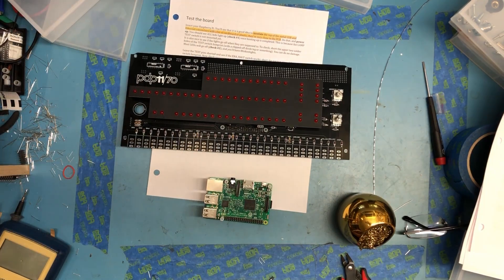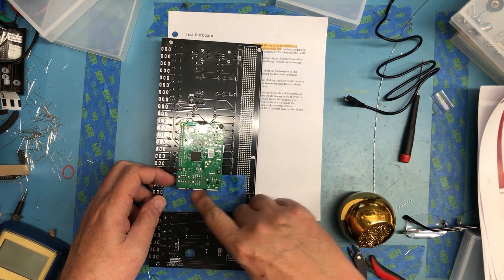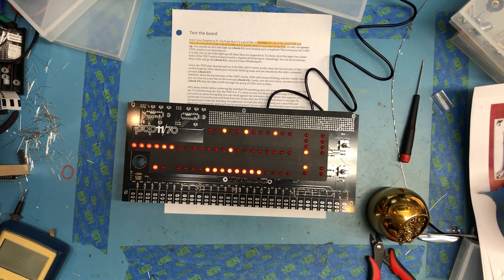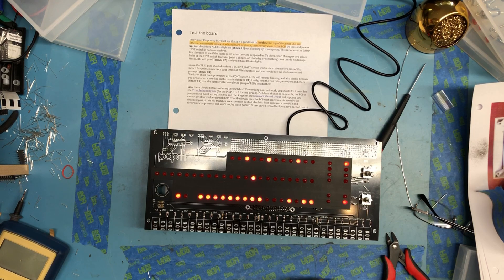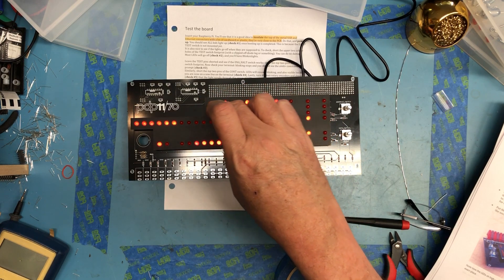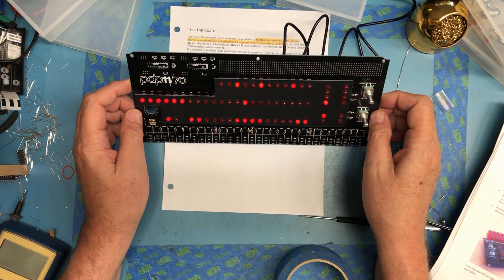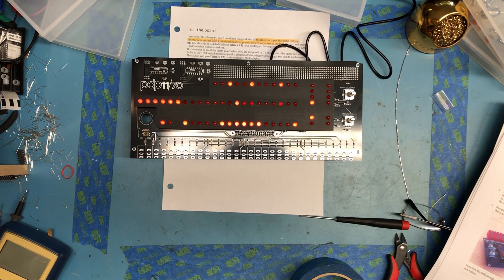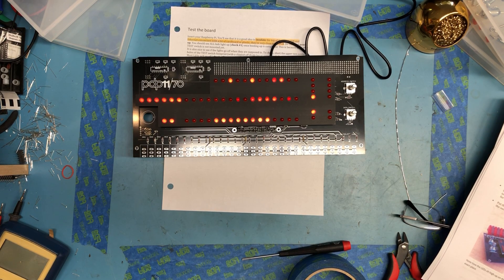PiDP11 - PDP11/70 - Part 6 of 10 - Testing the initial assembly - STB294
In this series we'll unbox then assemble the PiDP11 computer kit.

This is a stunning beautiful kit. The work that has gone into it blows my mind. Great attention to detail from having custom plastics injection molded to having custom switch toggles made.